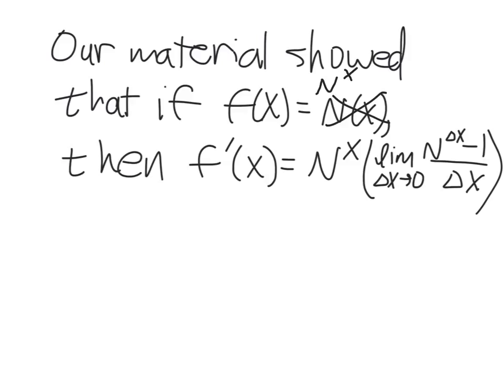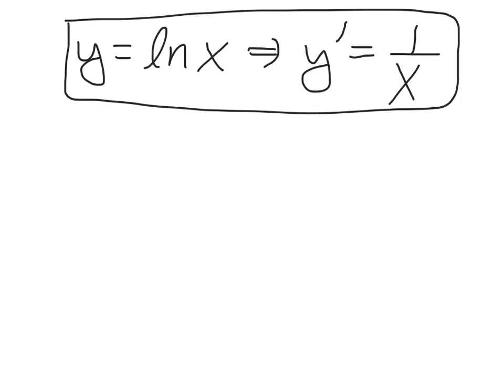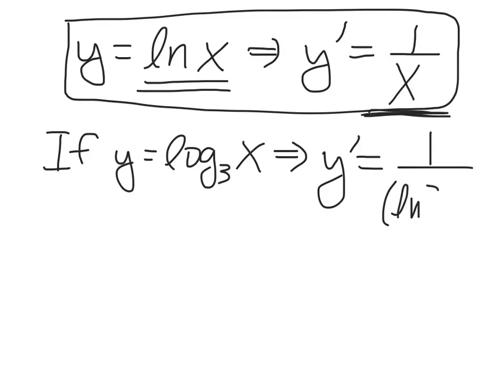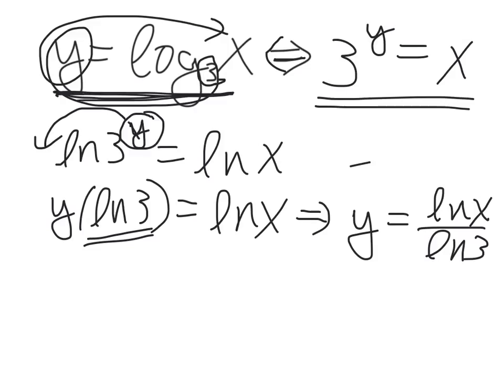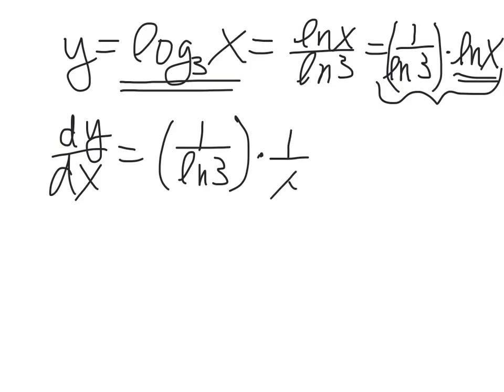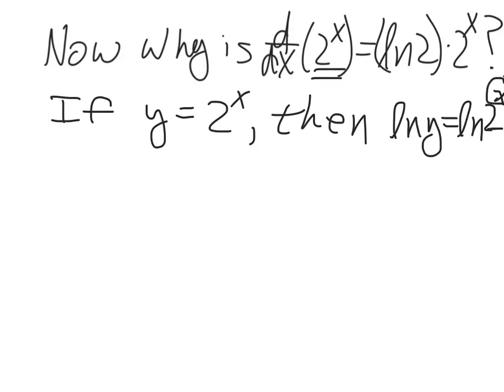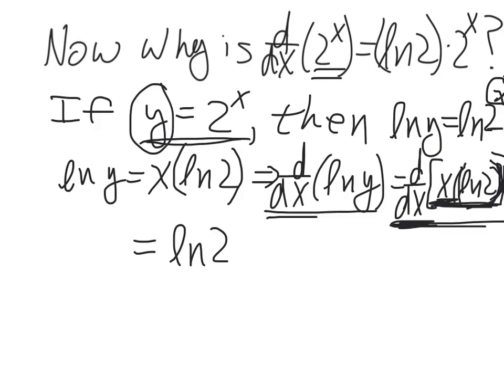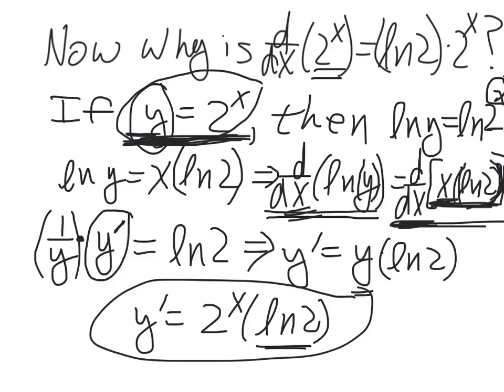Derivatives of exponential and log functions